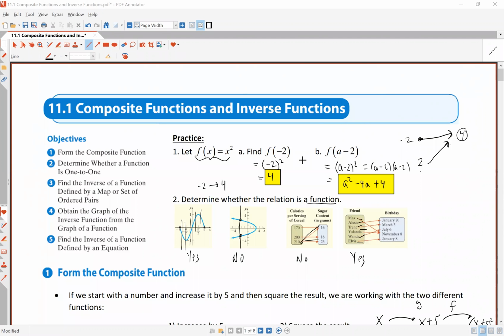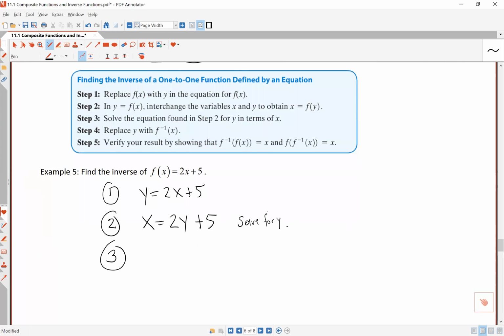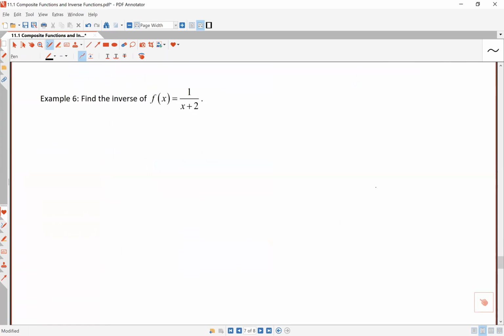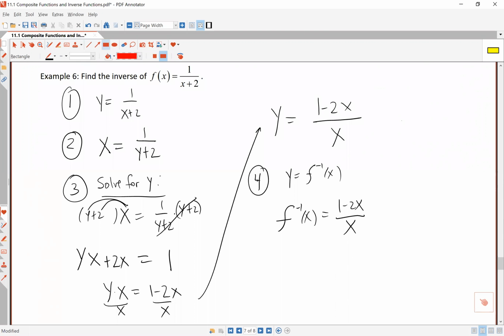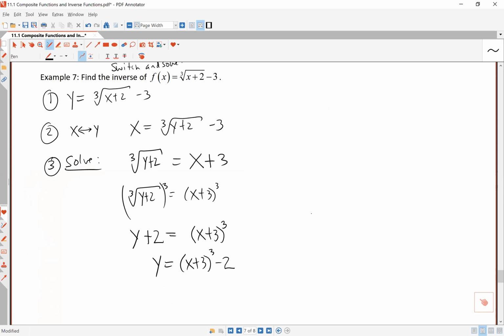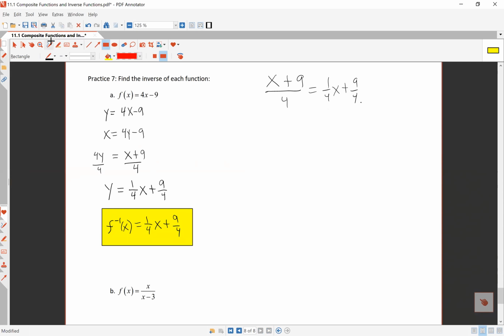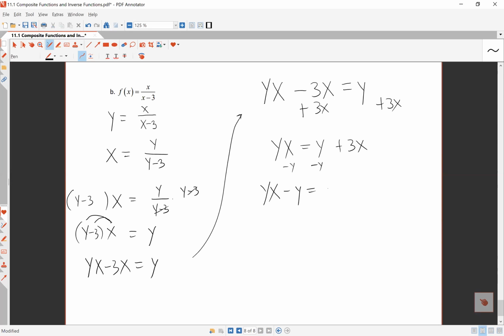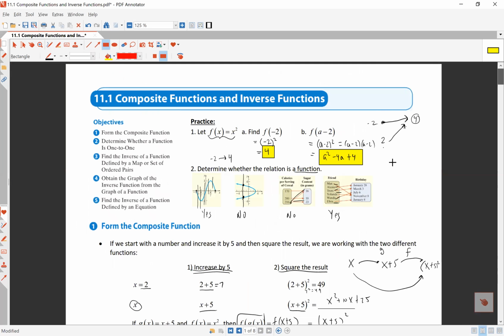11.1 Composite Functions and Inverse Functions Objective 5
Objective 5: Find the Inverse of a Function Defined by an Equation